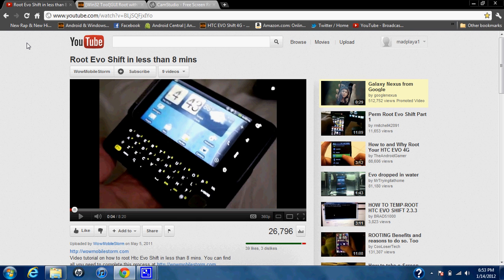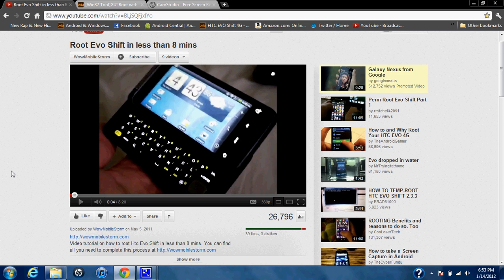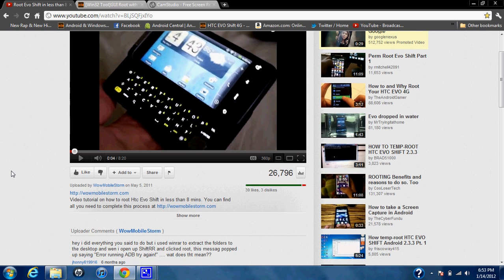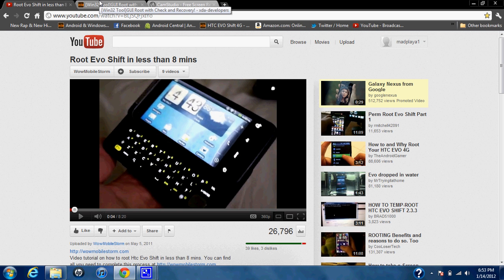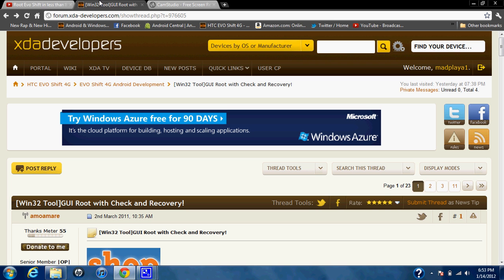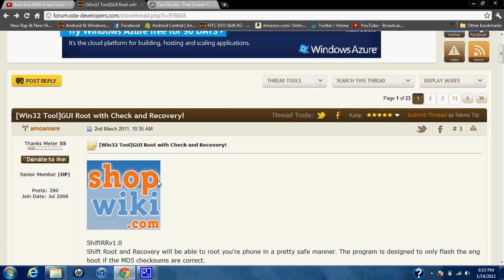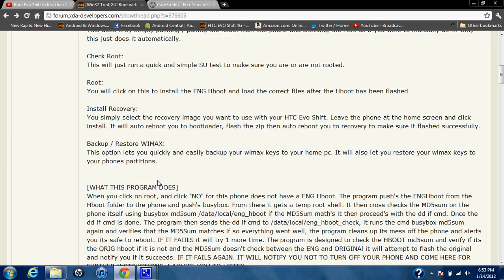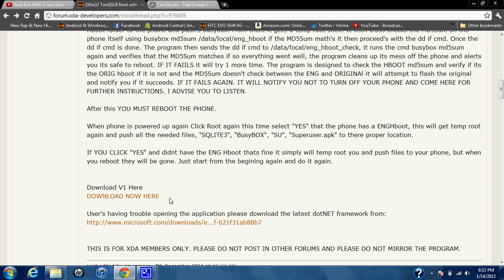RESPONSE: Root Evo Shift in less than 8 mins (DOWNLOAD LINK)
Theres the download link to it, & just watch mobile storm video to root and maybe i can help if you have trouble
Wowmobilestorm video guide: